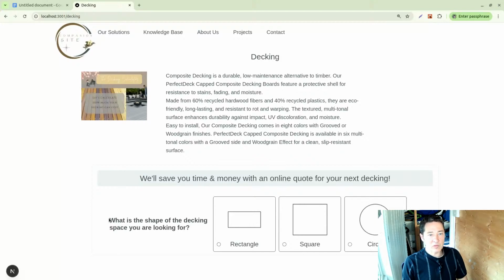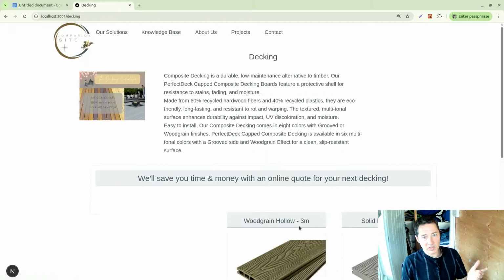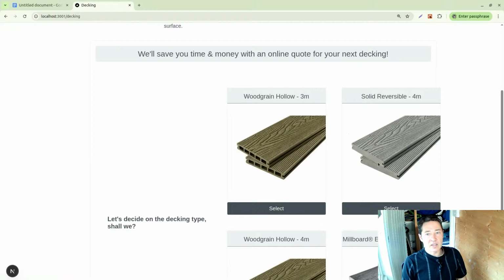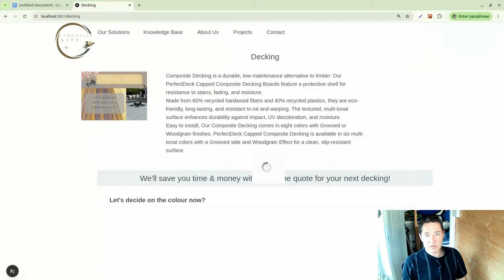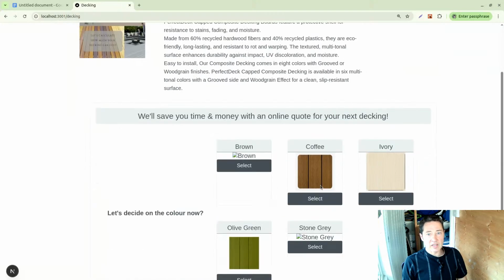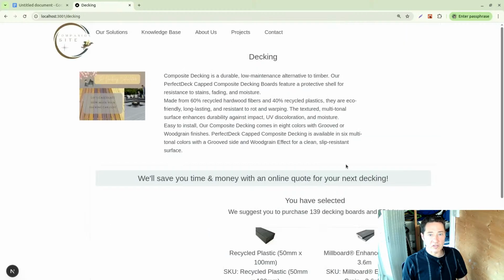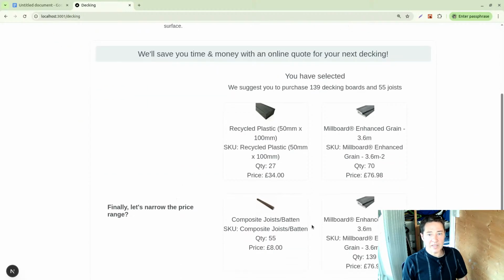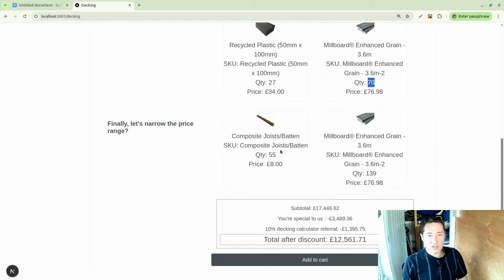The Companion Site Version 2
Moving the bounderies further with Magento and its rich featured characteristics, the companion site V2 showcases how you can add features in Magento without risking conflicts with modules, with instead empowering your team of designers.

The demo in this video showcases a Decking Calculator.